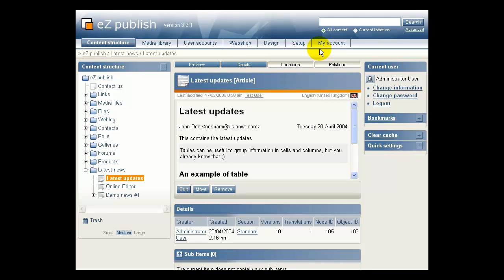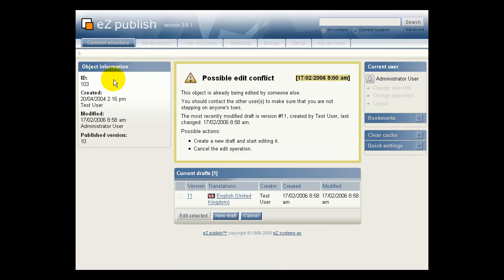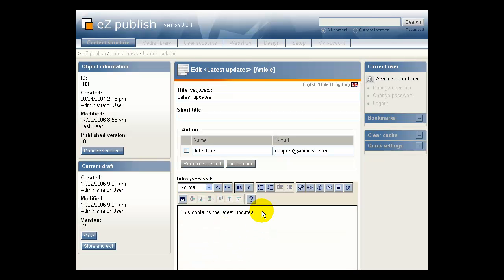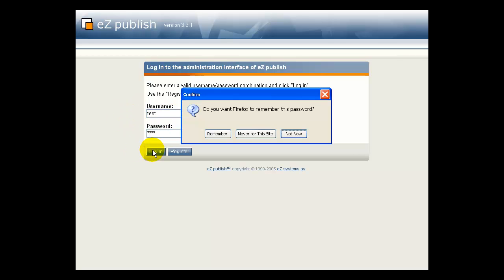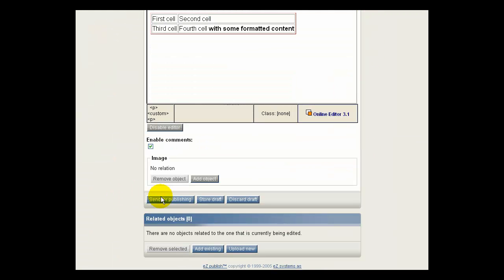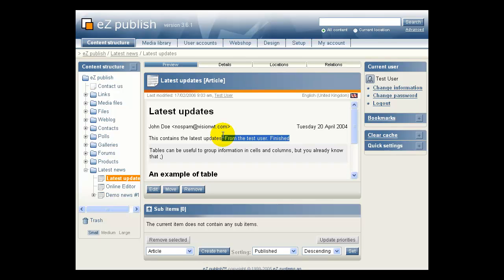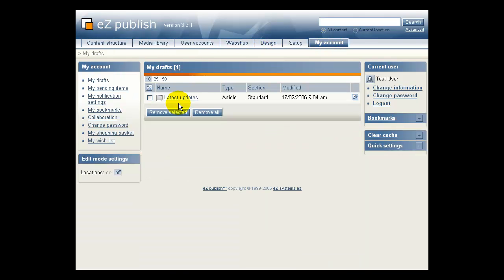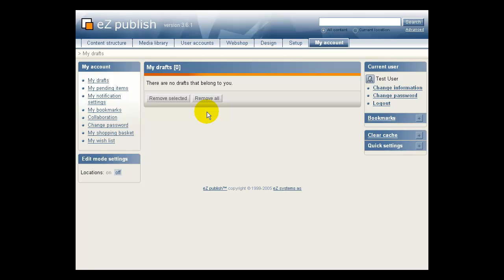eZ Publish 3.6 - The draft trap